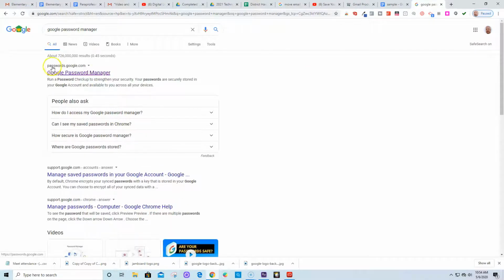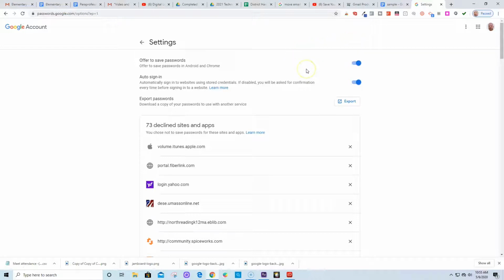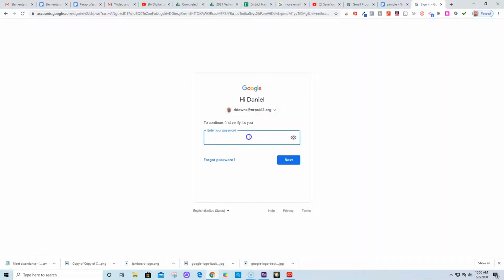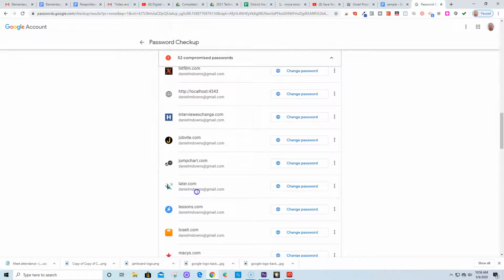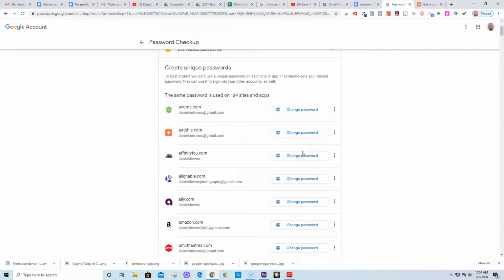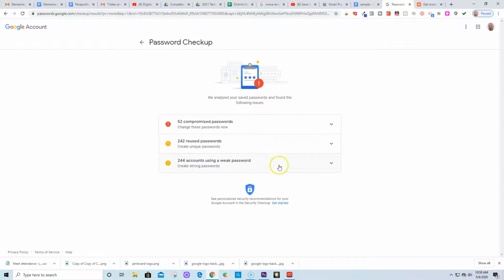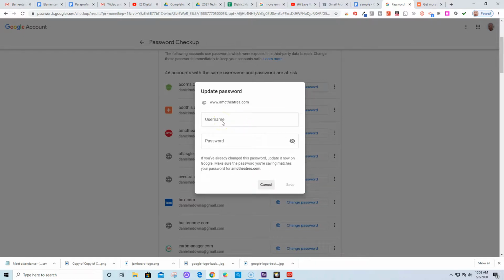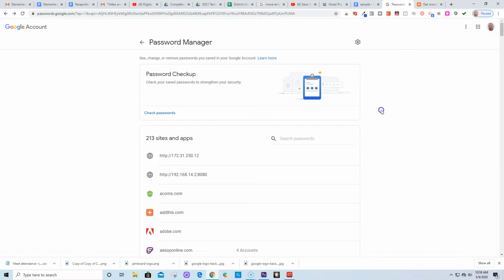How To Use Google Password Manager: Secure Your Passwords, Change and Edit Passwords In Google